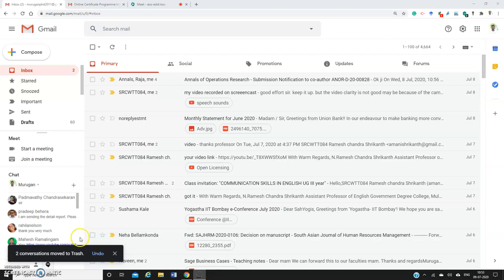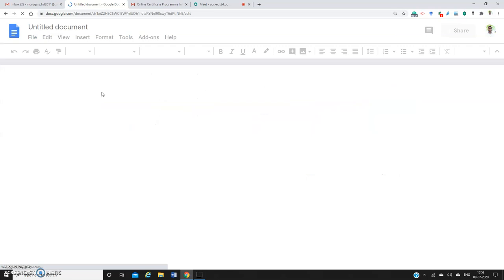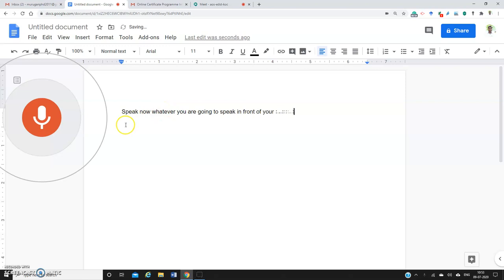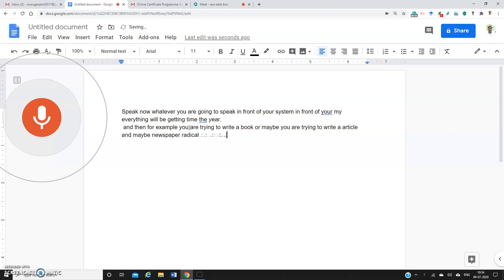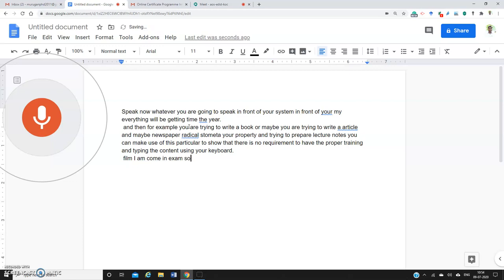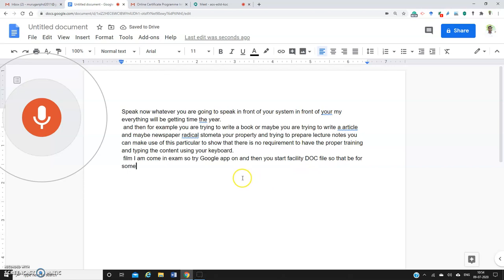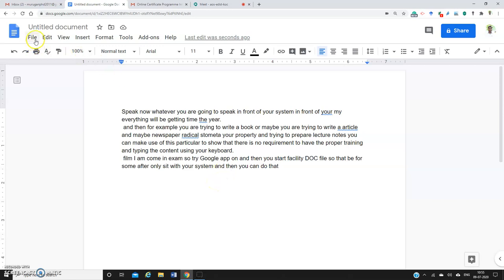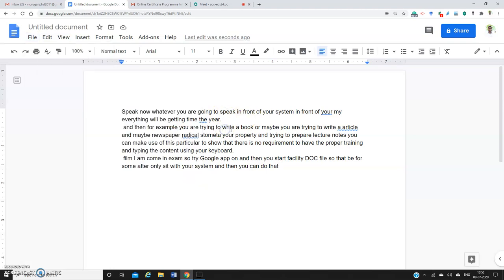Google voice typing tool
Watch this video to understand the process of using google voice typing tool.